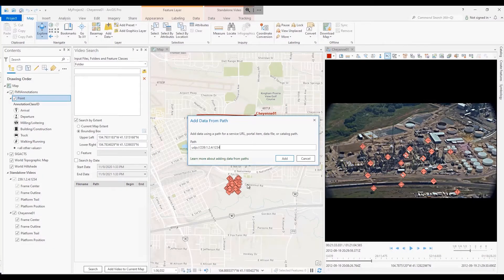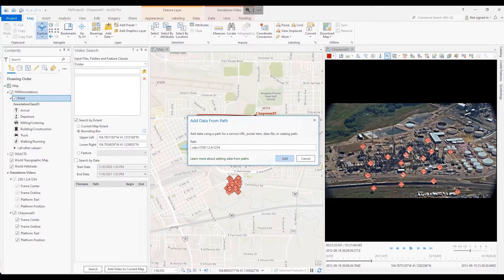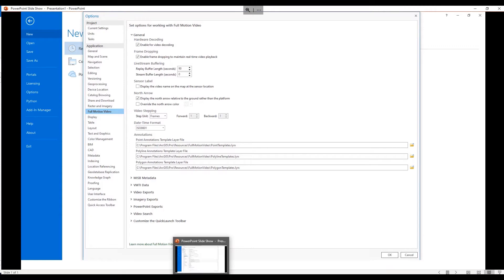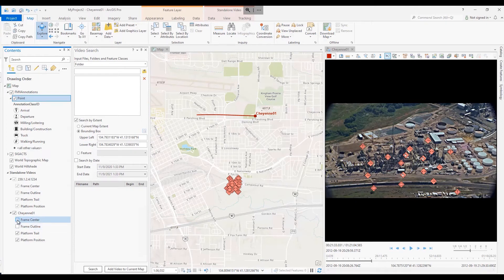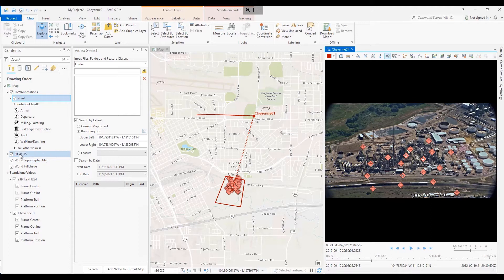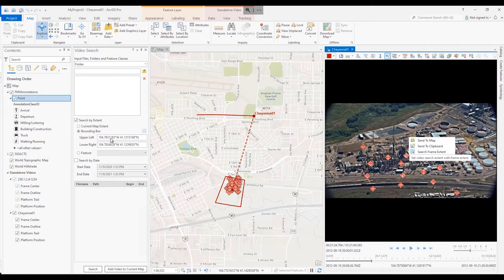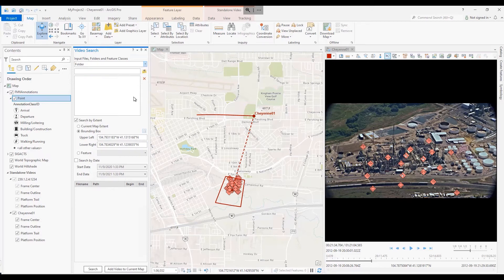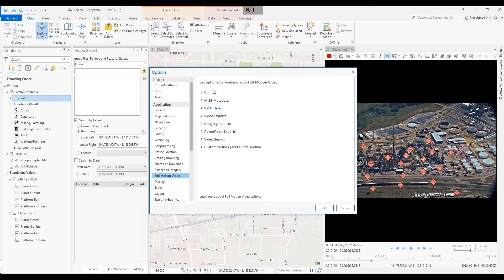Motion Imagery Enhancements in ArcGIS Pro 2.9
Learn about the new updates coming to deep learning in the new ArcGIS Pro 2.9 Release.